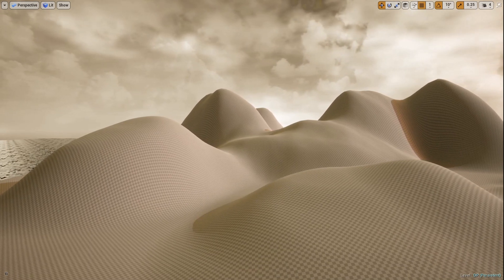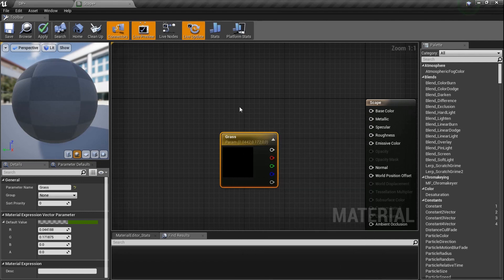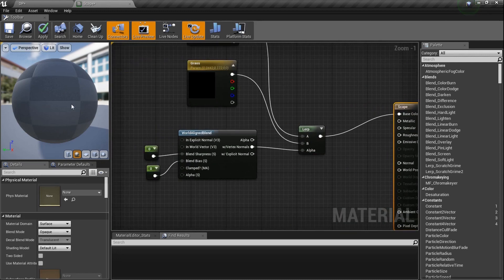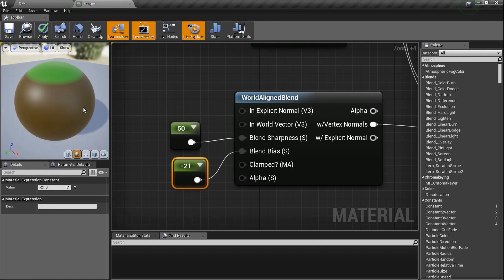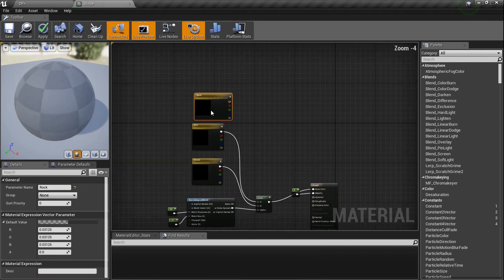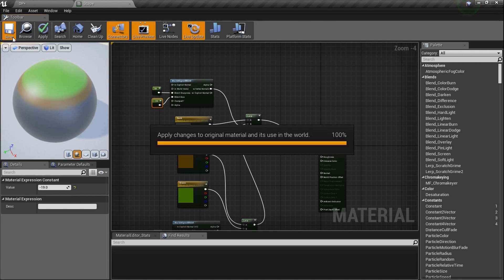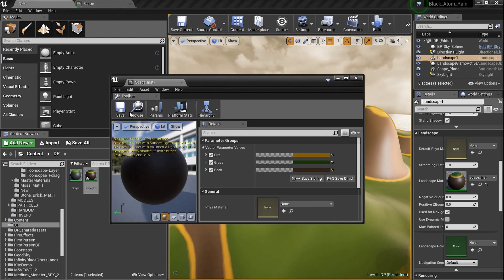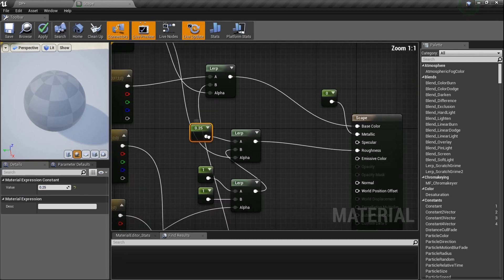UE4 Slope Based material Tutorial!! CHECK OUT OUR NEW CHANNEL!!!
NEW CHANNEL LINK ABOVE!!!
Josh's new channel has almost 70 videos and 600 subscribers and it only been a raound 5 or 6 months!! It's booming and TONS fo other turoails AND free content is available on the channel!!